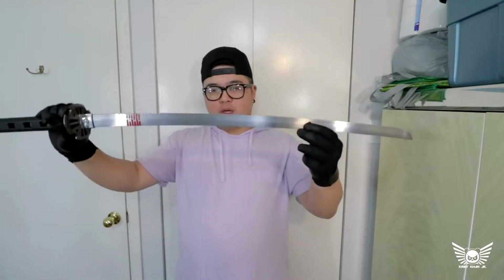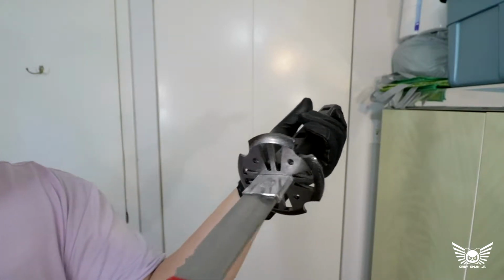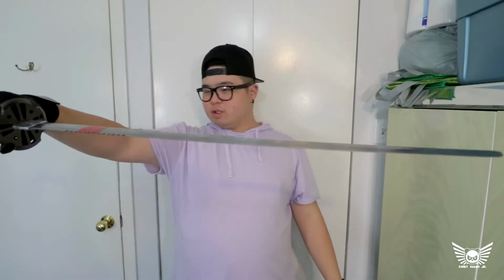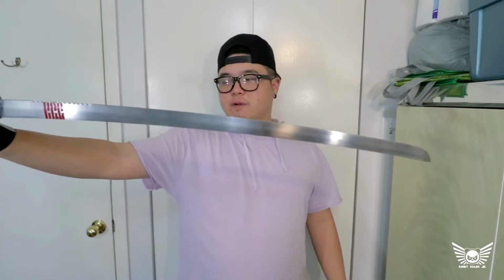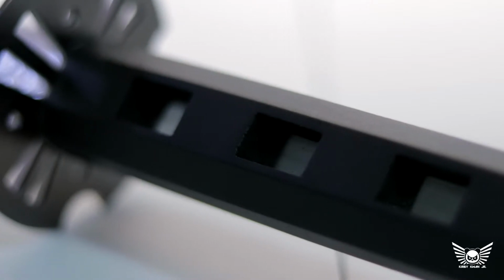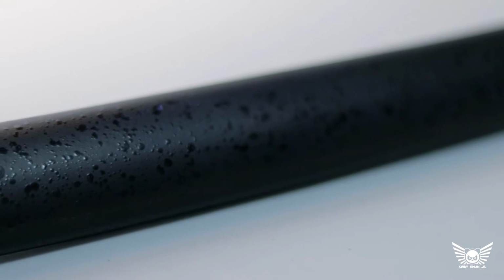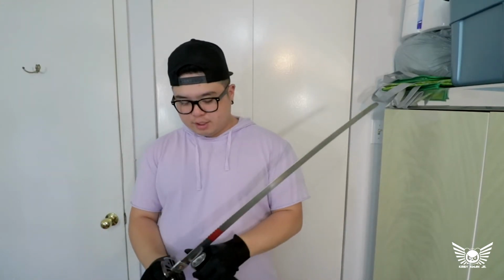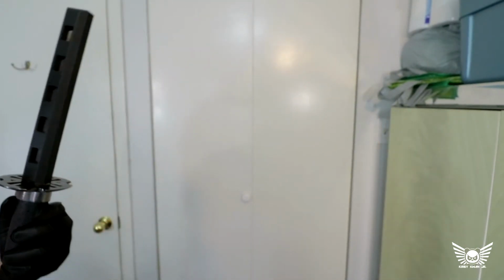SNAKE EYES SWORD REVIEW | G.I. Joe is There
So I got this sword last year at Fan Expo… And I promised to make a video about it… a year later, and it’s finally year… better late than never right? Cheers~~~